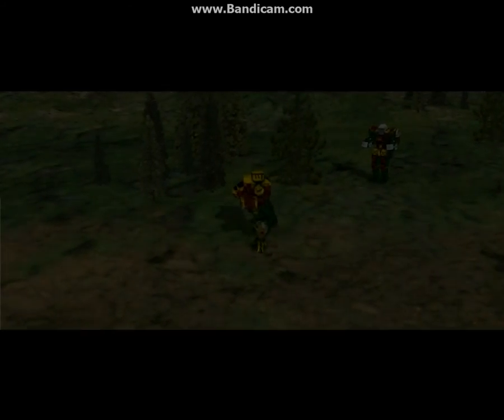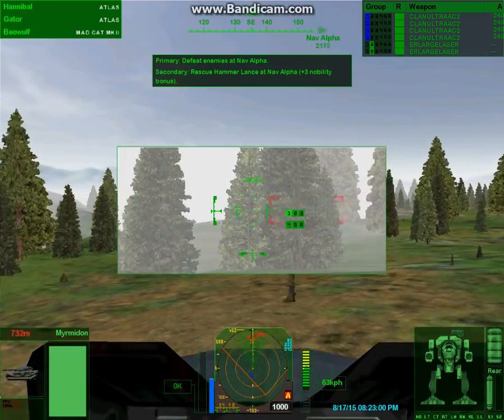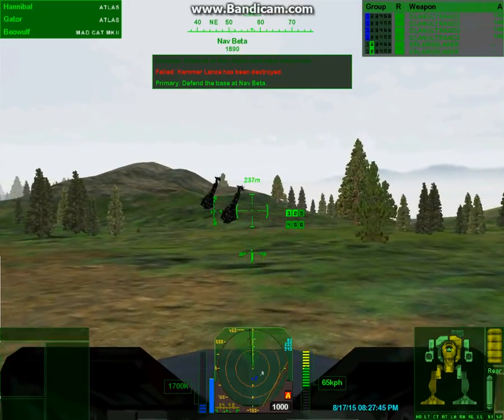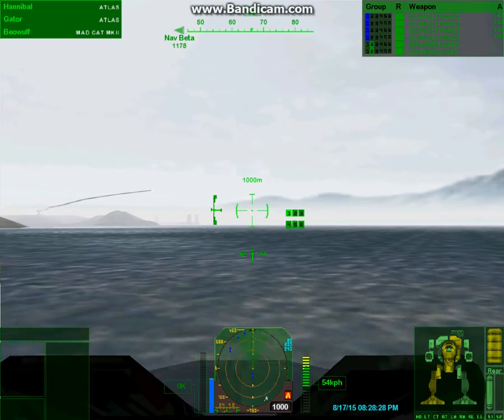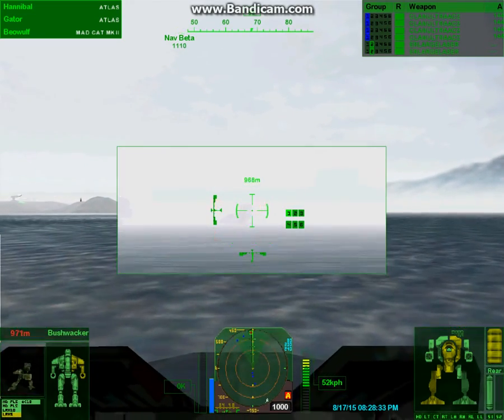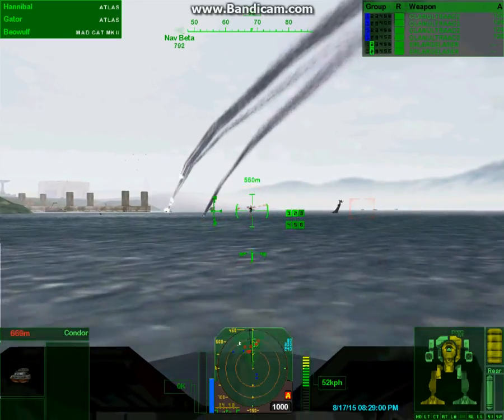MECHWARRIOR4: MERCENARIES / Styk - Reinforcement gameplay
After multiple tries to rescue Hammer lance i gave it up.